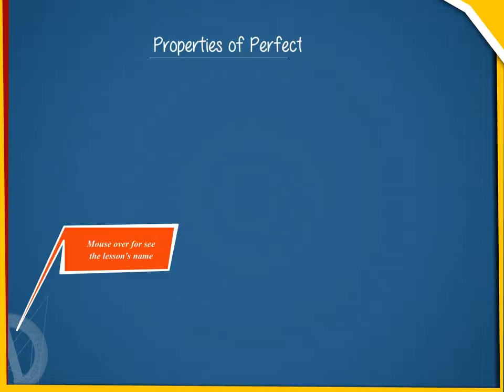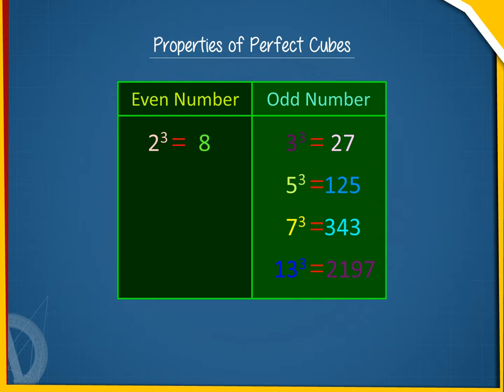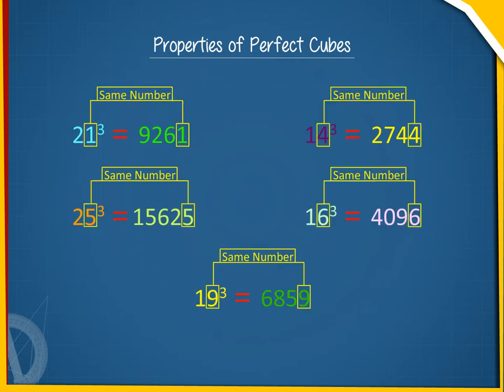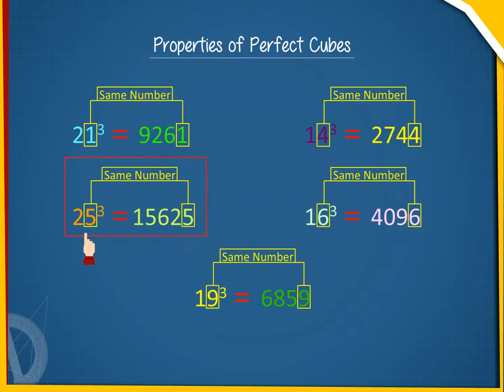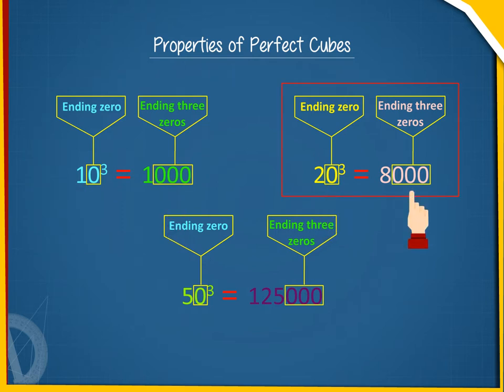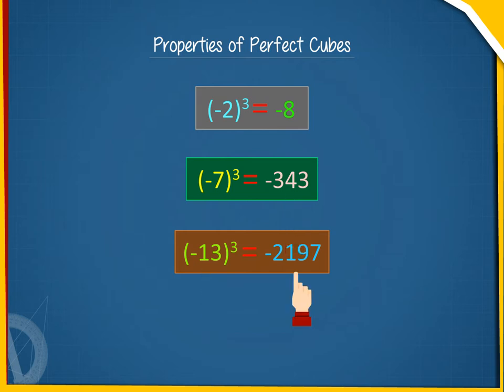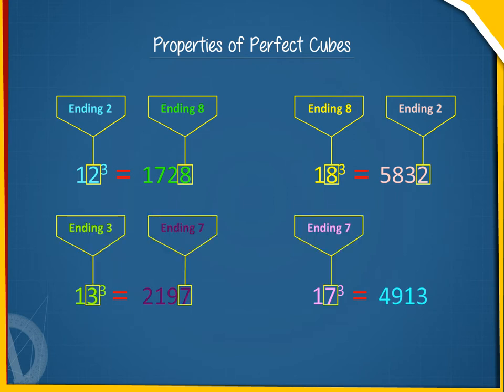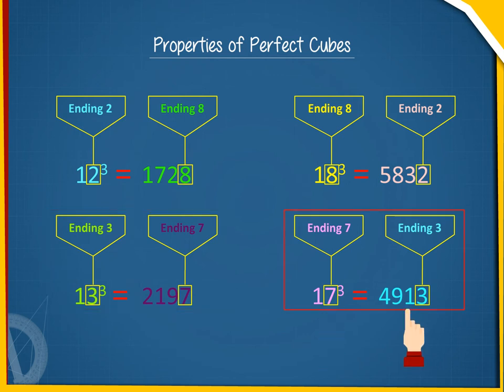Properties of a perfect cube U-7 class.8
TOPIC  : MATHS ( PROPERTIES OF A PERFECT CUBE U-7 )
CLASS : 8
 BY        :  DIGI NATURE